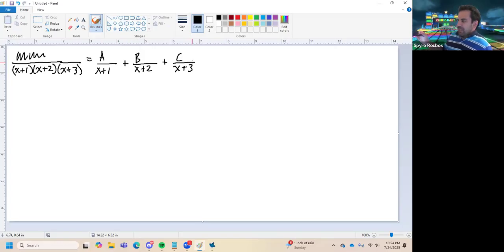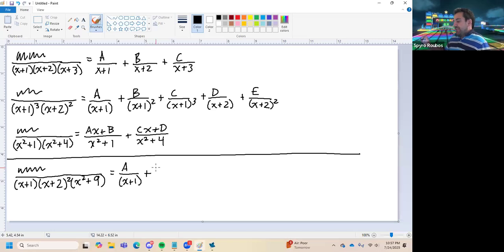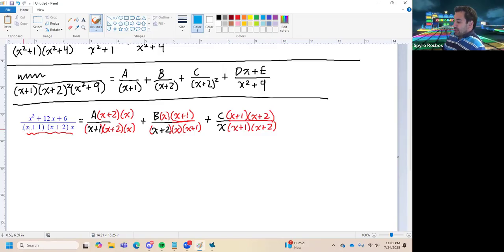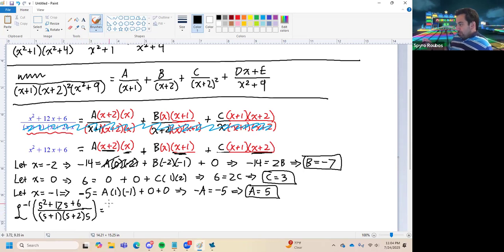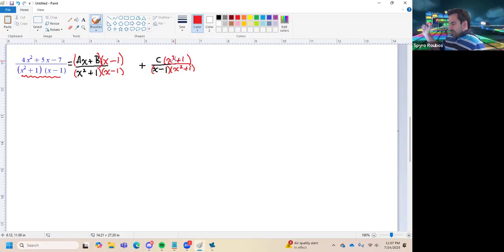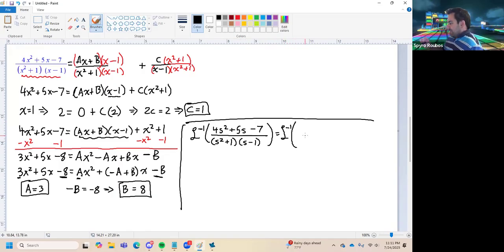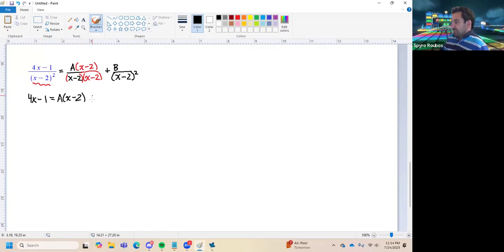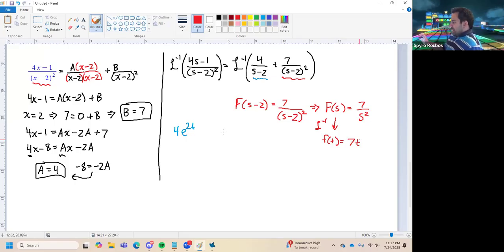Partial Fractions and Laplace Transforms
This will summarize the method of partial fractions and how it applies to Laplace Transforms